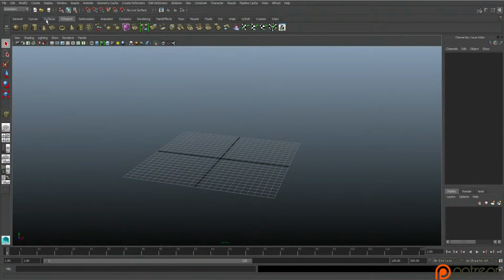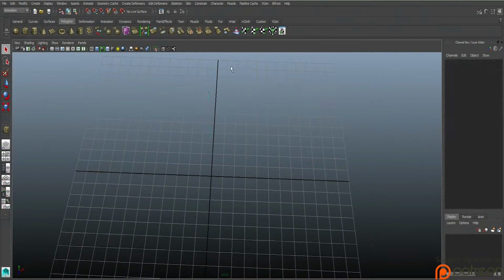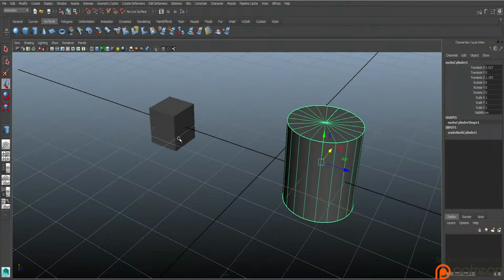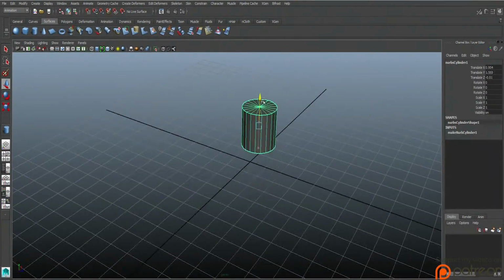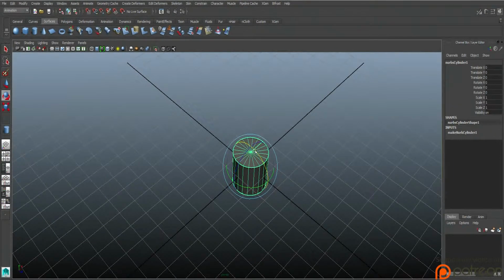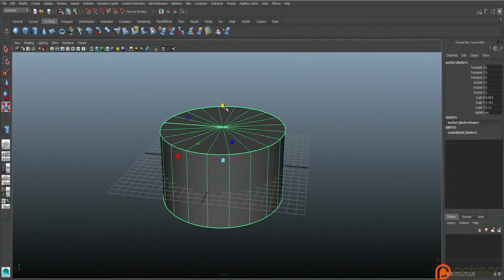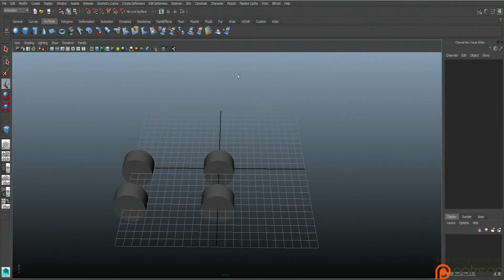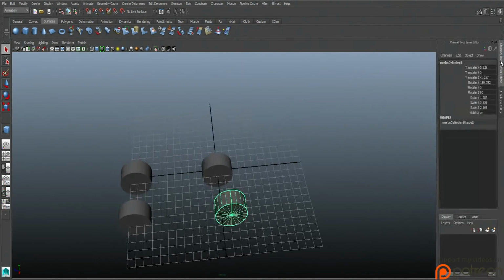Beginning Maya 2: Manipulation Tools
Going over the maya manipulation tools.